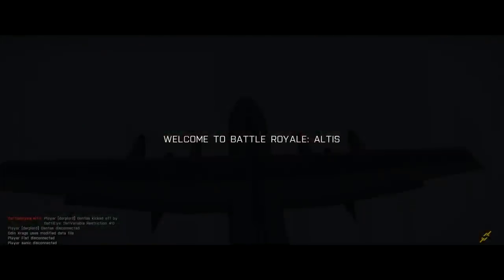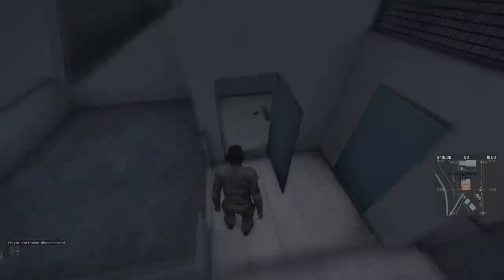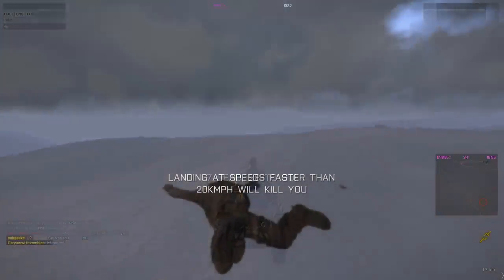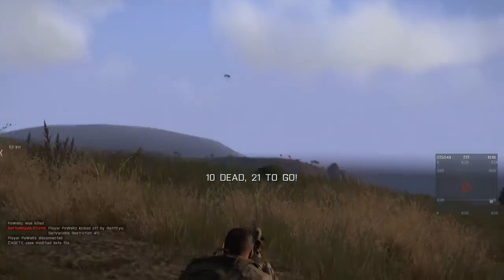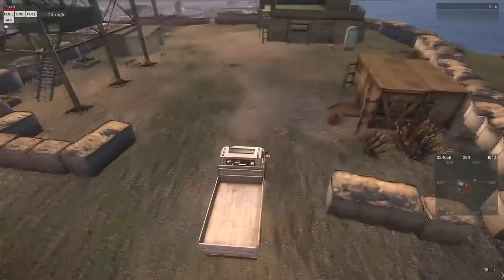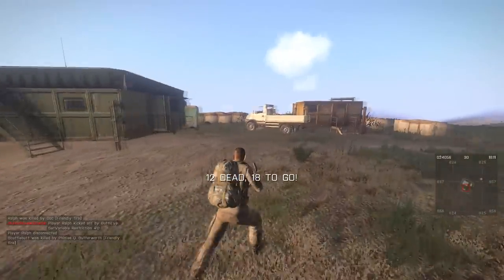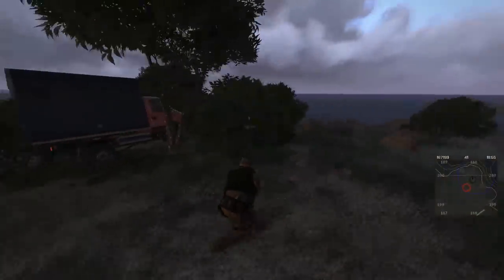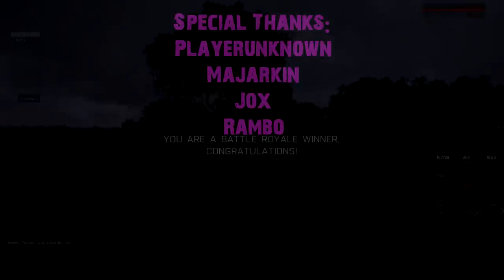Arma 3 Battle Royale Guide / Tutorial / Tips and Tricks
I decided to make this basic beginners guide for Battle Royale to show my appreciation of the mod. Let me know you guys found it informative or helpful by showing me some love in the comments and i will gladly make more intermediate and advanced guides.
Full HD1080p

►SUPPORT◄
You can support me directly by purchasing something from the dp store & even if you dont ty for checking out my channel.